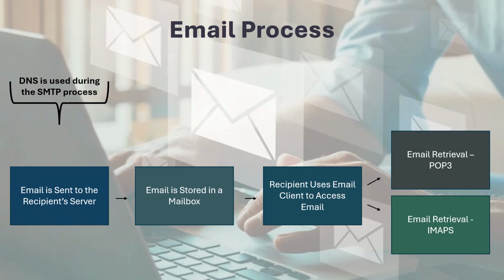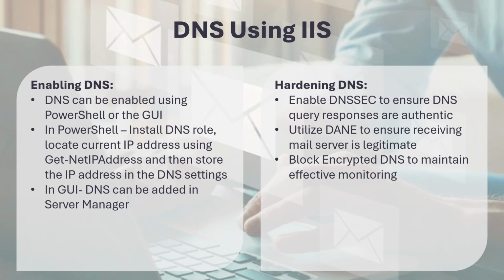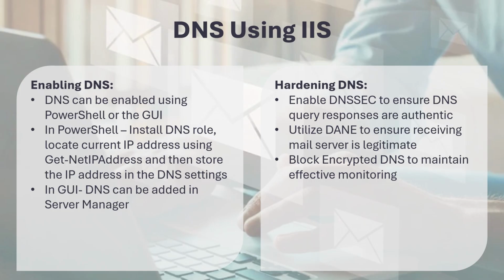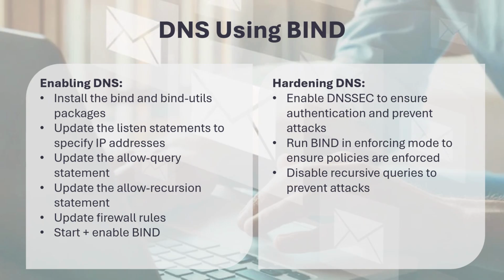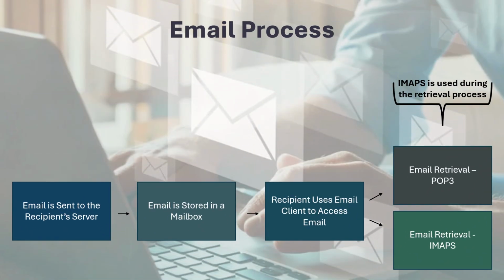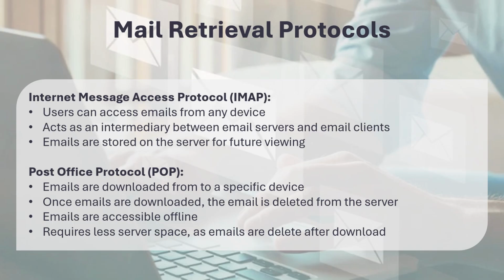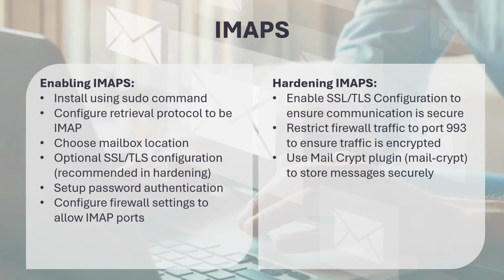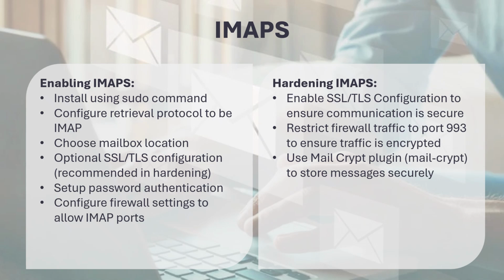IMAPS + DNS Roger Otero ISA 4220 Fall 2025